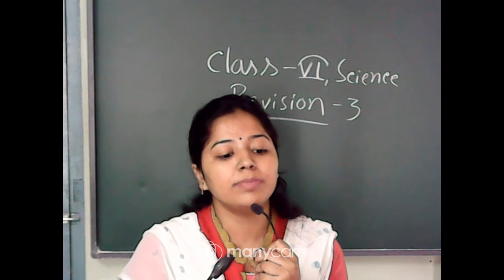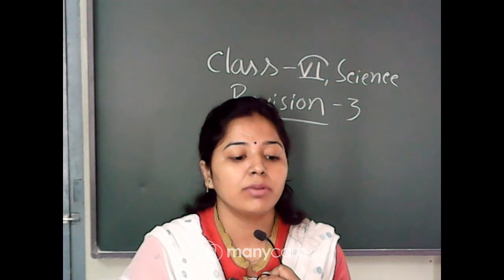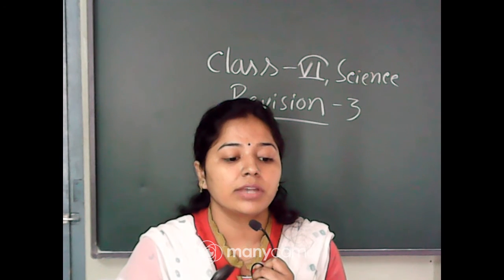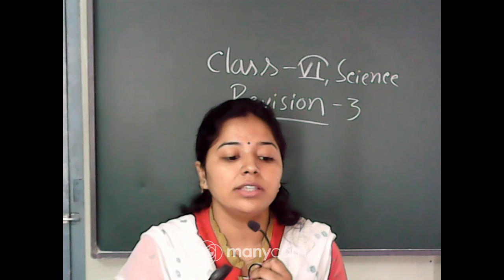CLASS : VI SUBJECT : SCIENCE (OFFLINE) TOPIC : ELECTRICITY AND CIRCUITS (REVISION 3)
CLASS : VI
SUBJECT : SCIENCE
TOPIC : ELECTRICITY AND CIRCUITS (REVISION 3)
TEACHER :MOUMITA GHOSH